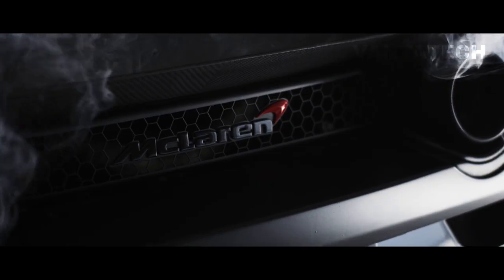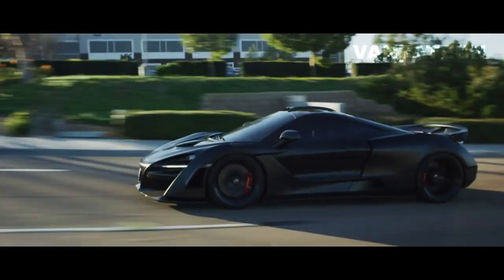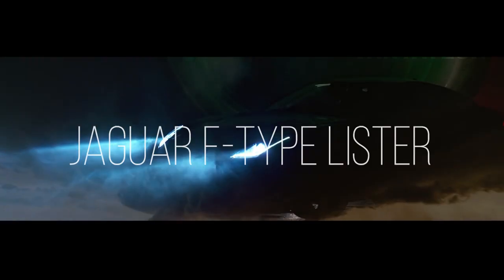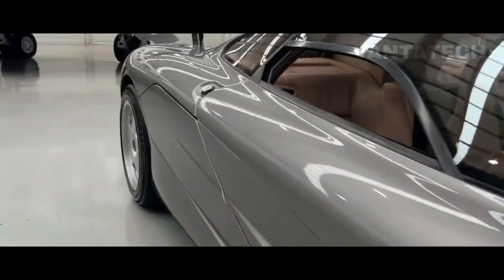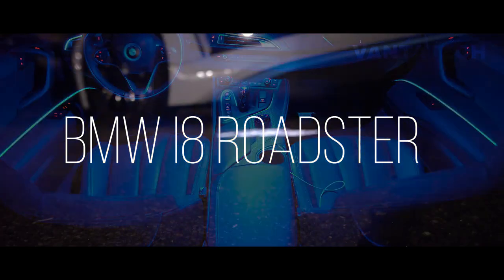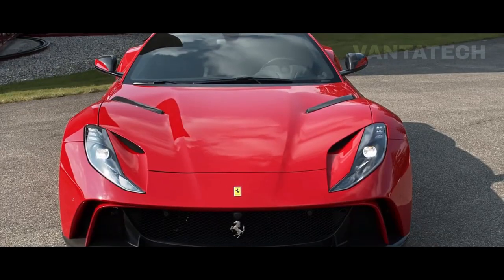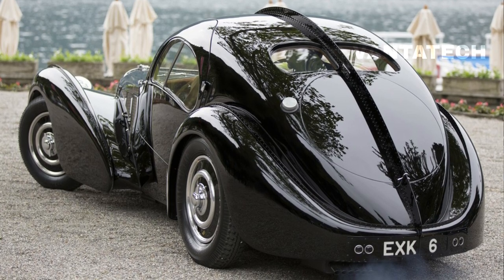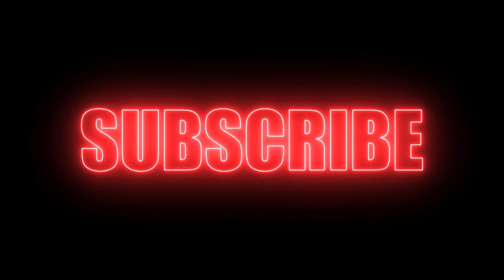Top 10 SUPER UNIQUE and RARE HYPERCARS & SUPERCARS!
🔥Top 10 Amazing and Most Unique Supercars and Hypercars Designed by Worlds best Design Experts. This Video contains Most Rare and Unique Supercars you need to know.
This Video contains Supercars and Hypercars from the Top-Class Car Manufacturers from all over the World, Designed by the Best Design Experts.
Make sure you watch till end because the Number 1 is going to blow you mind!

🔔TURN THE BELL BUTTON ON SO YOU WON'T MISS ANY OF MY NEWEST VIDEOS !!!

Hey Guys, VantaTech Brings you Top-Notch quality Information about latest Tech, Tech News , Super Tech Gadgets, High Tech Supercars and much more Techy Content.  here at VantaTech we love nothing more than to learn about technology, past, present and future.
So sit tight and get ready to Experience the World of Future Technology only on VantaTech.